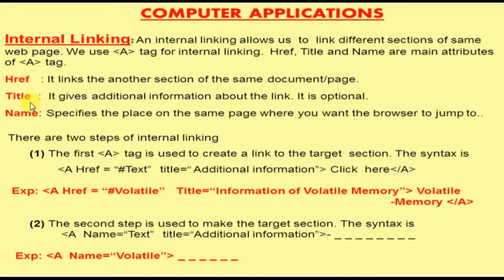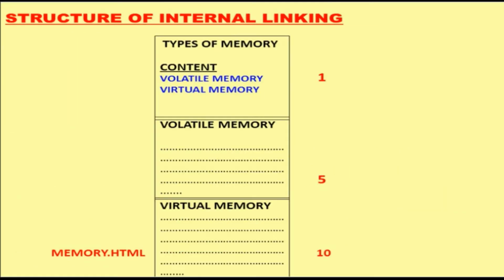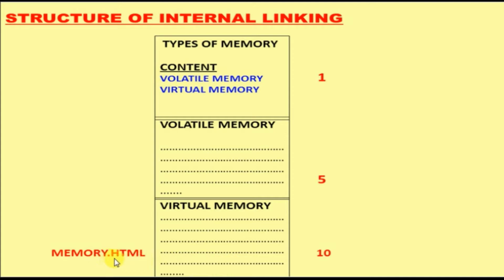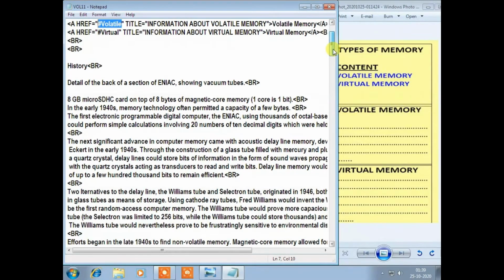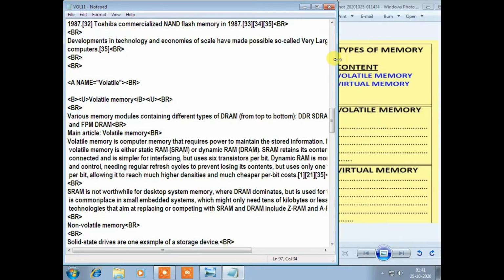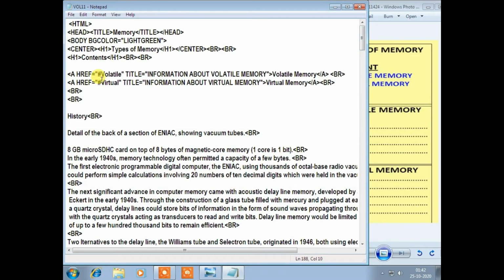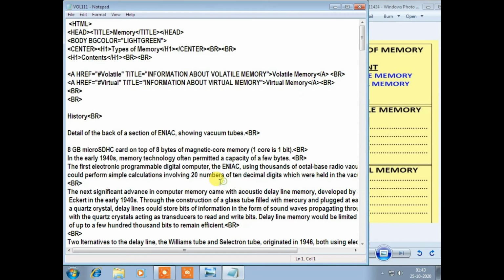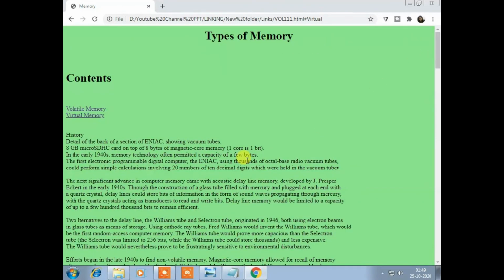Class-10|C.A.|HTML|Internal Linking|How to link different sections/parts of same document/webpage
In this video, I am explaining you how to link different sections/parts of same webpage/document

In this video, I am explaining you how to link two web pages and the use of attributes href, title and name